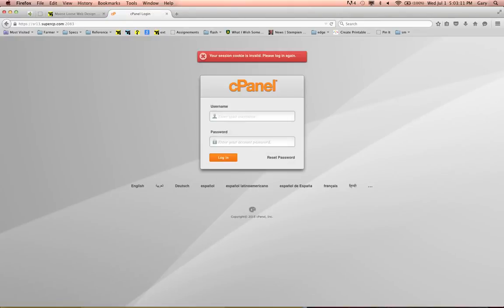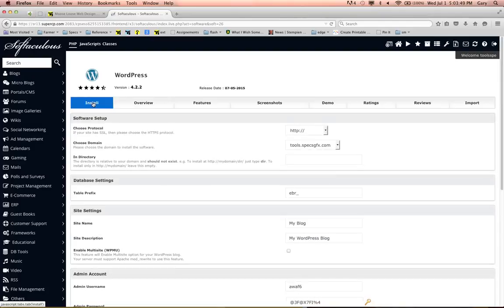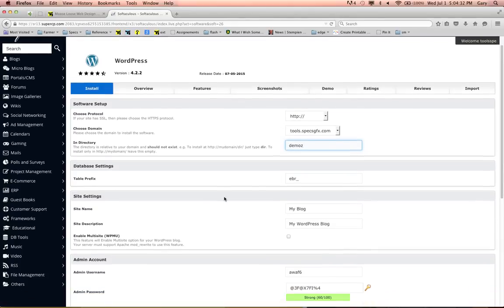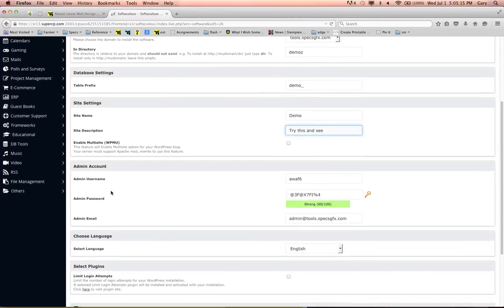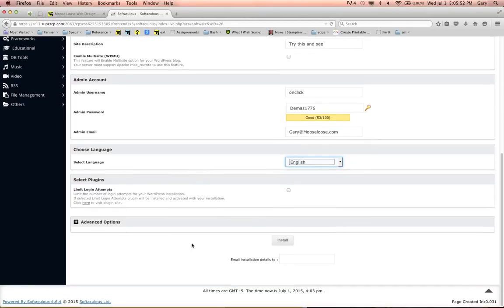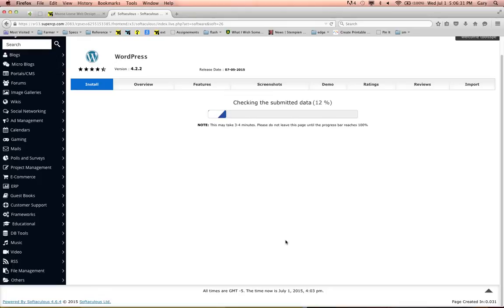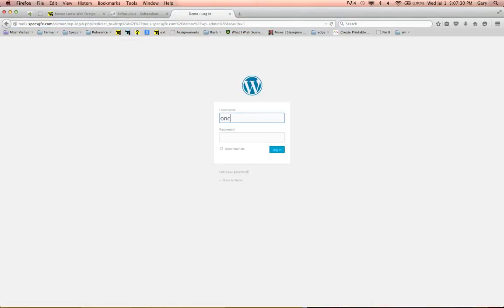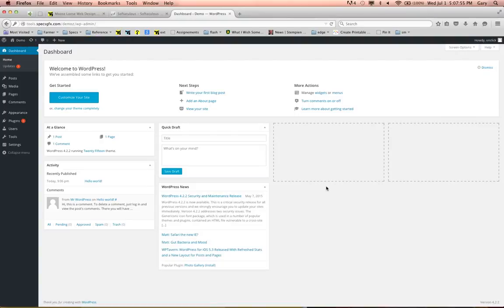Installing Wordpress Through CPanel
Install A WordPress blog on your Specs Account using CPanel